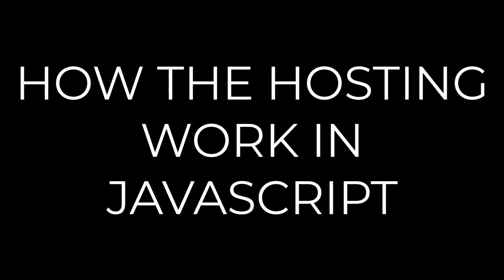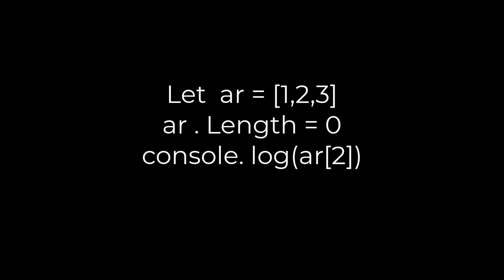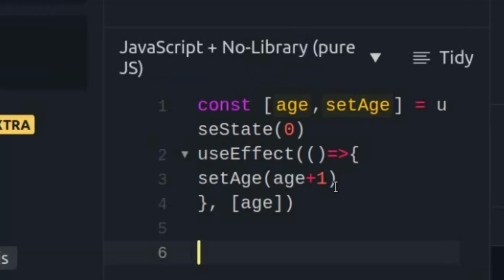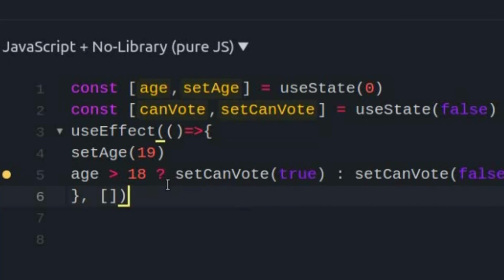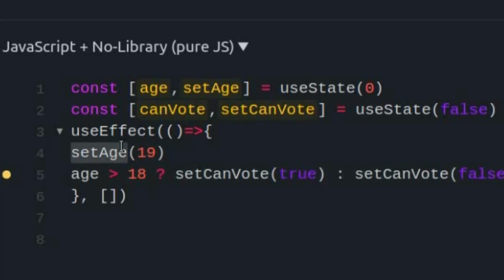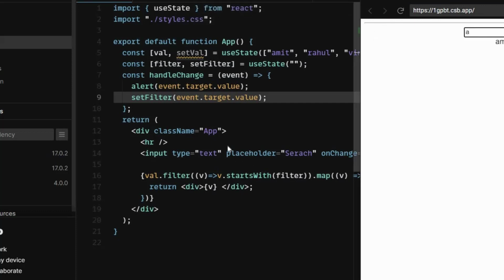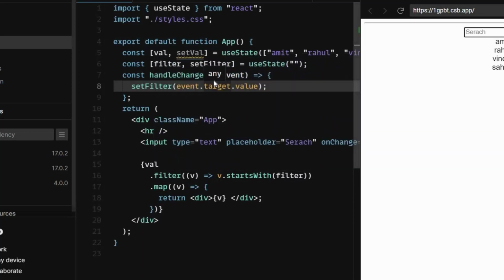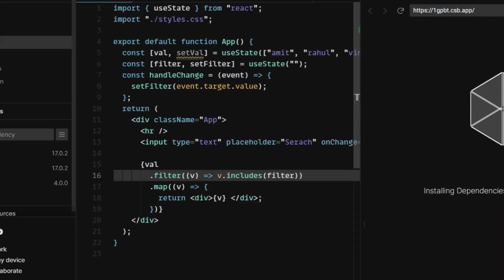INTERVIEW#12 JAVA FULL STACK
00:00   INTRO
00:09   what is Client side rendering and what are the advantages ?
02:32   how the hosting work in JavaScript ?
04:23   TASK
07:00   A scenario base question ?
08:23   why we use closer and what are the benefits ?                                                                                       10:17   scenario base question
14:11   TASK
18:19   general application talk
22:58   coding